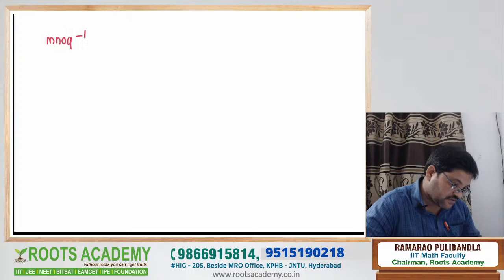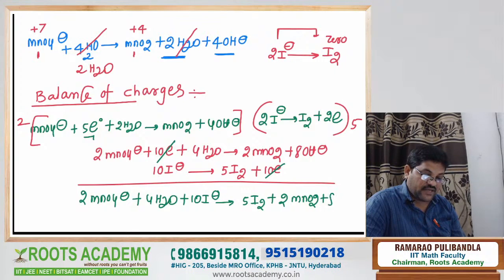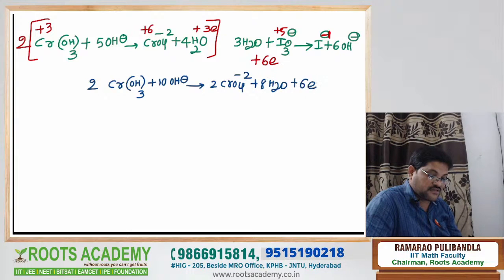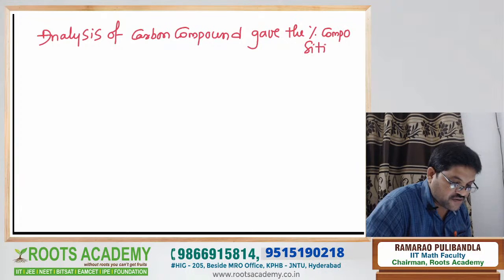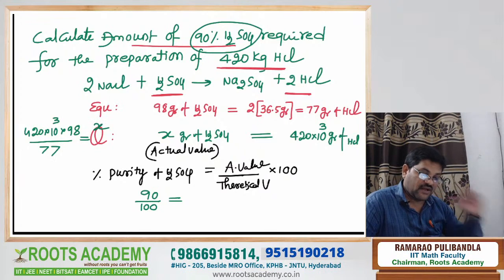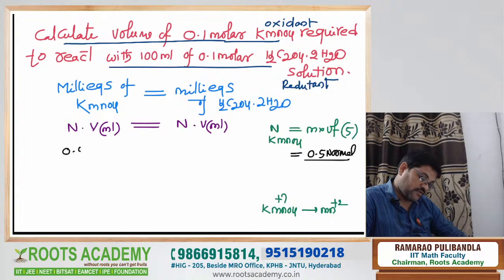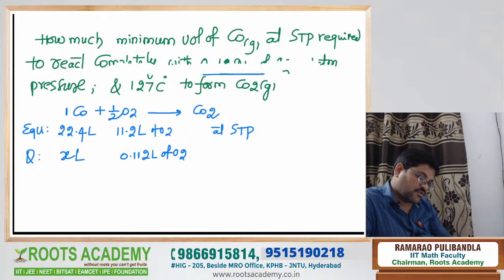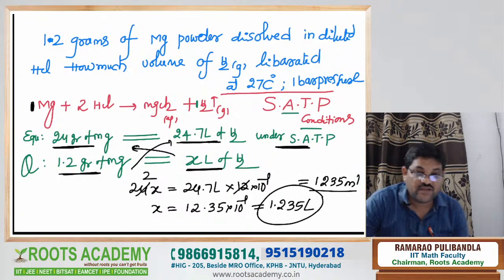CHEMISTRY IPE Classes, Intermediate 1st Year Chemistry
IPE Classes
Topic : HYDROGEN & ITS COMPOUNDS